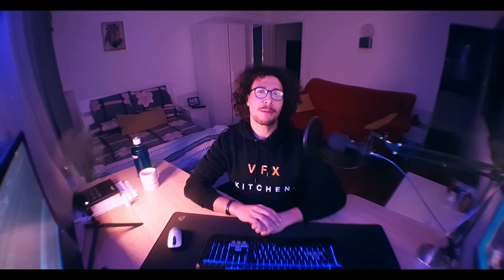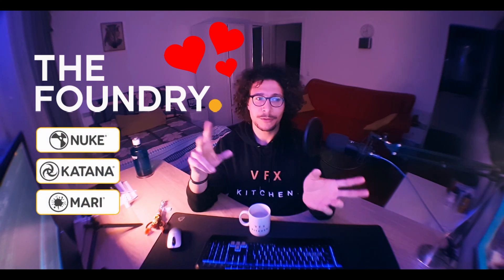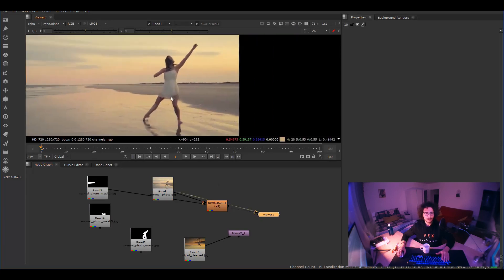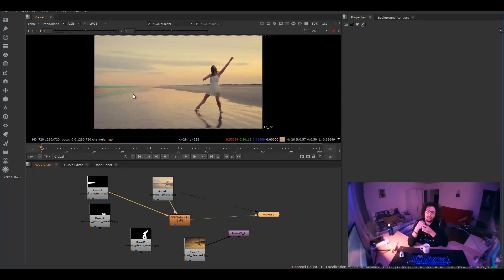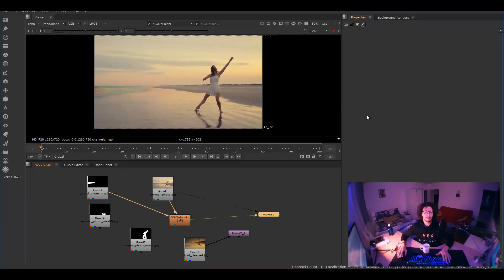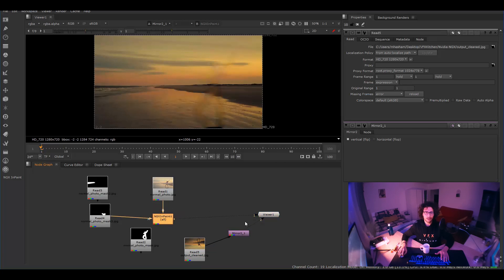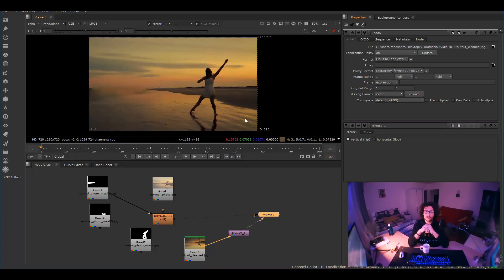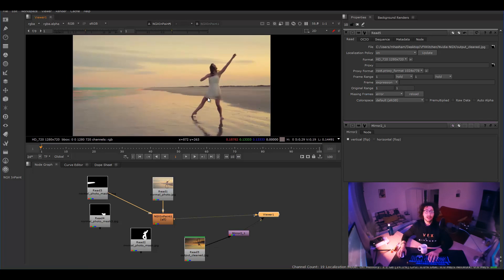Great support from The Foundry to VFX Kitchen - NGX InPaint for Nuke series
VFX Kitchen. got a great support from The Foundry ♥ .. and in this video I am sharing with you my weekend project about creating InPaint node inside Nuke that uses NVIDIA NGX InPaint algorithm.